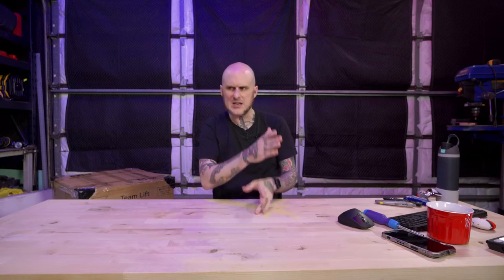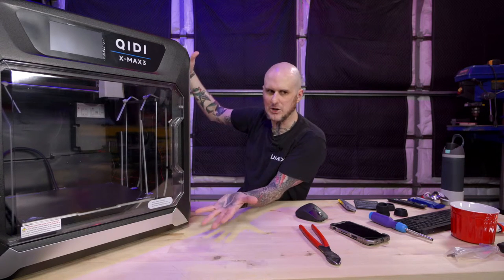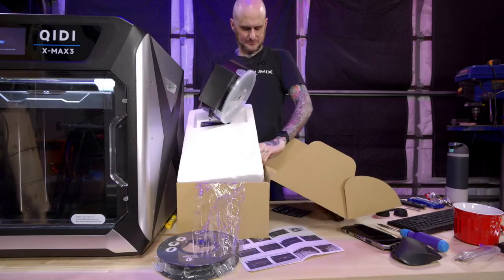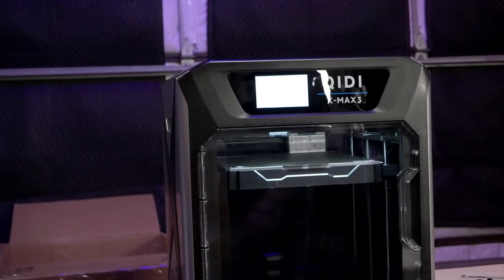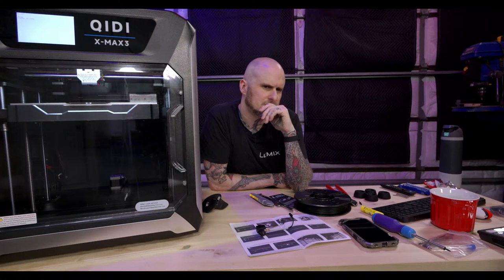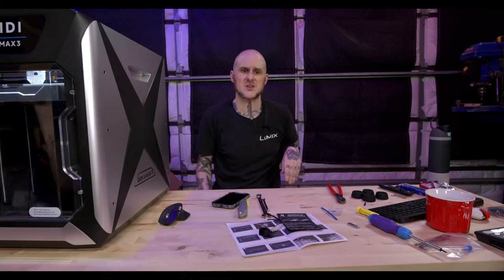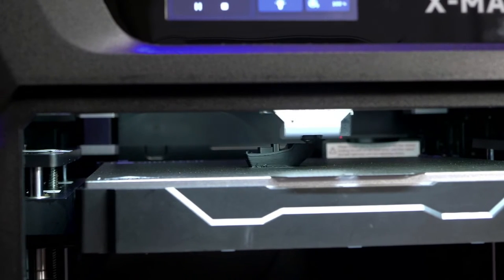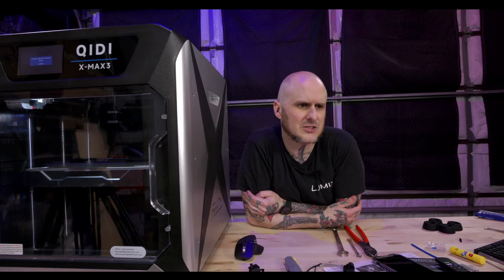The BIG One - Unboxing Qidi X-Max 3!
The Qidi X-Max 3 is a brand new BIG Klipper powered 3d Printer.  It features direct drive, core-xy motion system, a 325mm cubed build volume, ACTIVE chamber heating, an auxiliary part cooling fan, and more. My new unit just arrived, so let's unbox this new Qidi XMax 3 LIVE!

Qidi X-Max 3 ( Currently: $899.00!!
X-Max 3 on Amazon Currently: $1,099.00 ）

Filmed with:
*** Main Camera
*** 2nd Camera
*** Video Recorder Used
*** Action Camera
*** 3rd Camera
*** B-Roll Lens
*** Wide Angle Lens
*** Lav Mic
*** Shotgun Mic
*** Mini Tripod

The opinions expressed in this video are my own, from my personal experience. This is not a paid product advertisement. Please feel free to let me know what you think of this tool, or suggest alternatives I should check out. This video is solely my opinions from the use of these products and based on the specifications of them. This does not cost you anything more than if you purchased them normally.